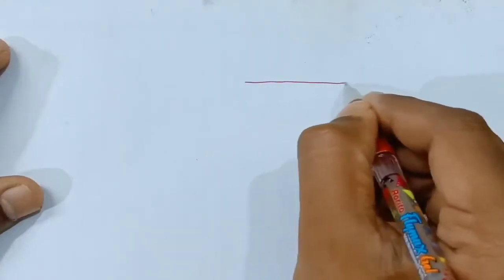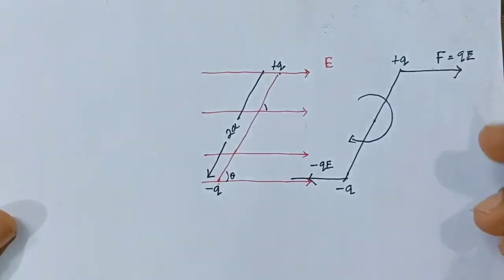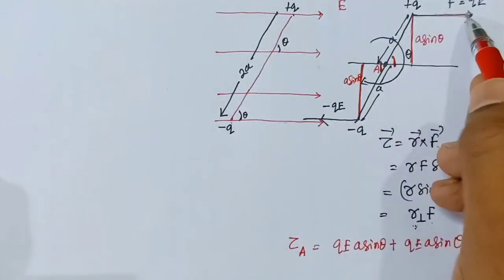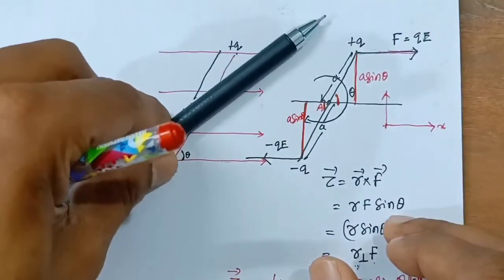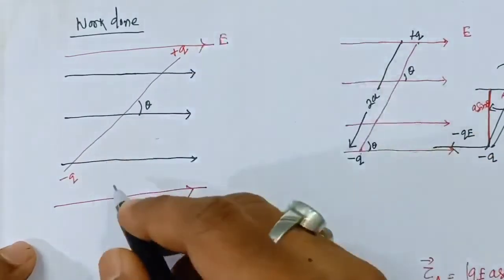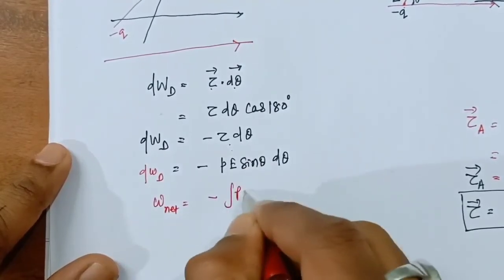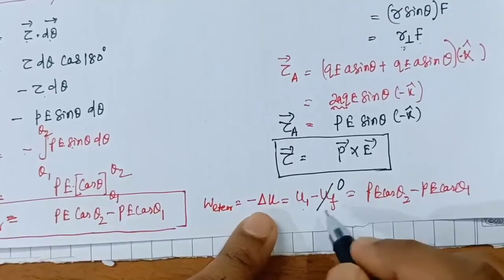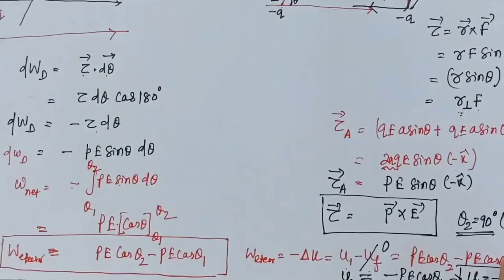Lec-27 Electric Dipole.2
electric dipole at a uniform electric field